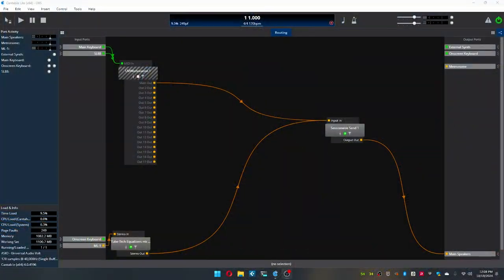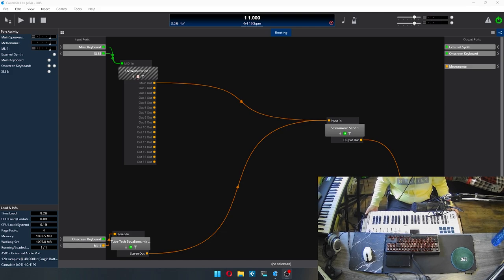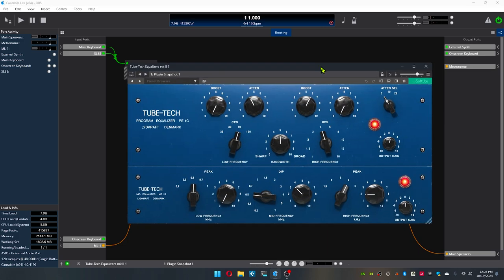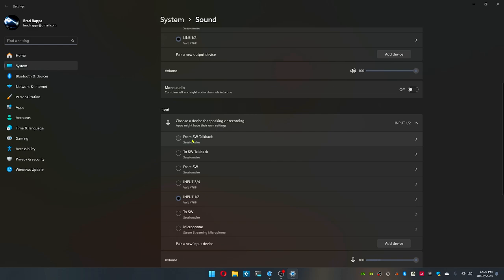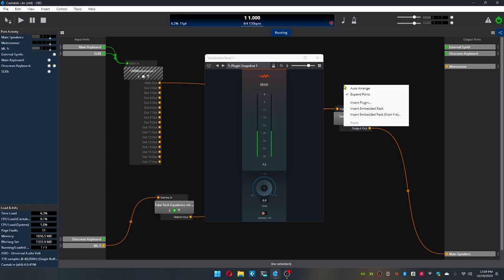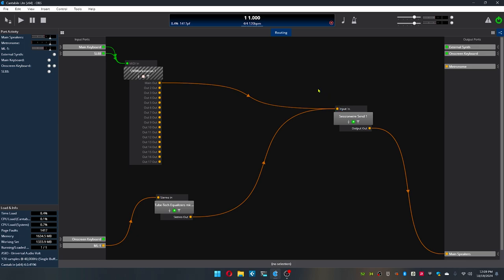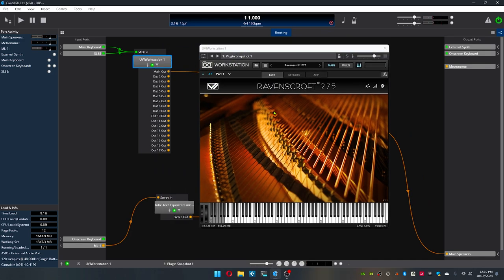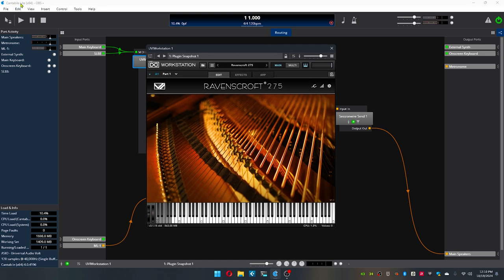Cantible Lite and Sessionwire is Amazing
I just wanted to do a very quick "look at this thing!" video on Cantible Lite and Sessionwire. A easy way to get your audio routed where you want it, Discord, OBS, what have you and to run your VST's and Mic through something other than your DAW, something "lightweight".